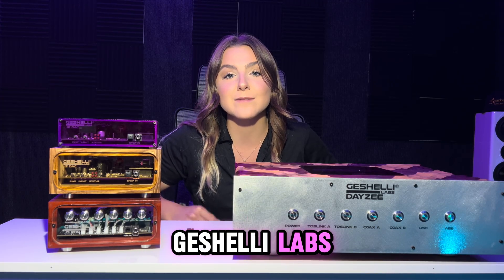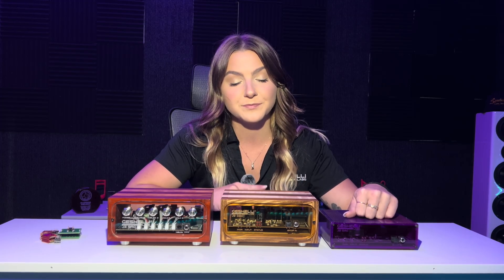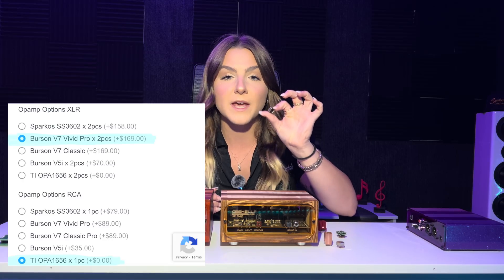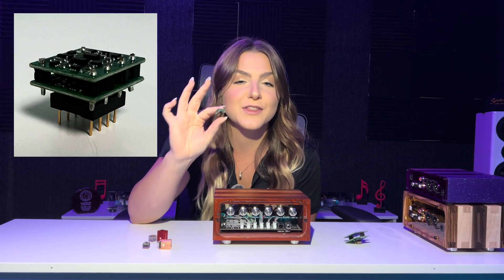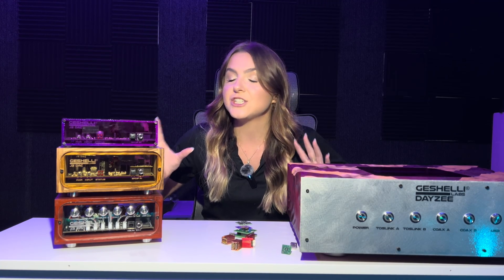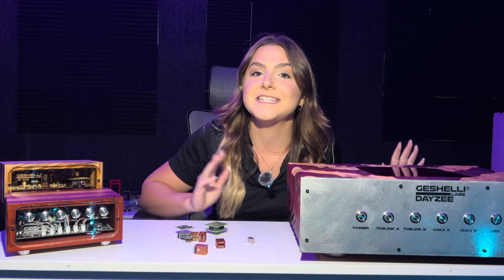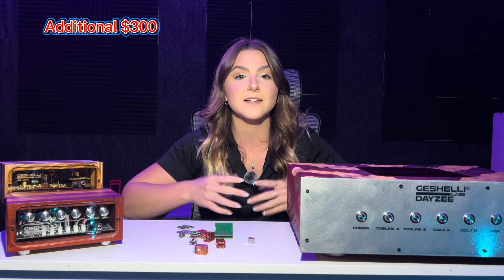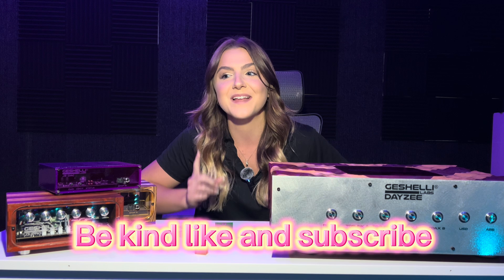WHAT DAC IS RIGHT FOR YOU? DAYZEE vs J3 PRO vs J2S vs J2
Which DAC is right for you? Watch and find all the differences between all of the DACs we offer! Which one are you ordering next!?

Clear plexi case seen on @cheapaudioman